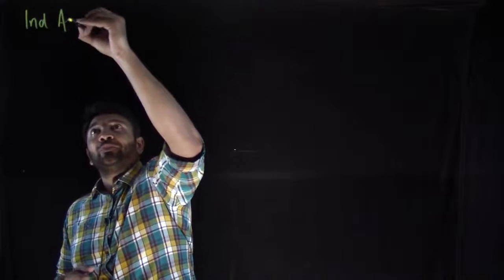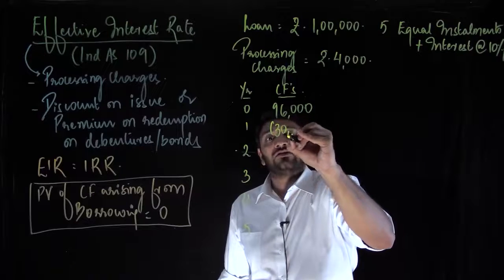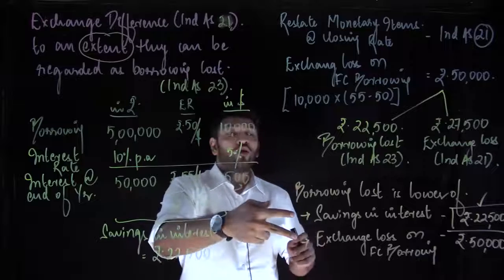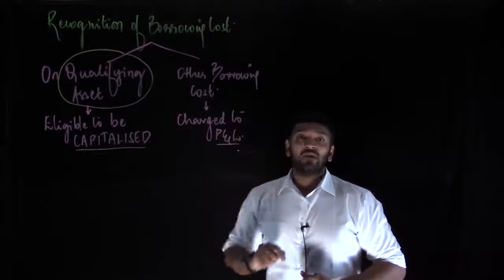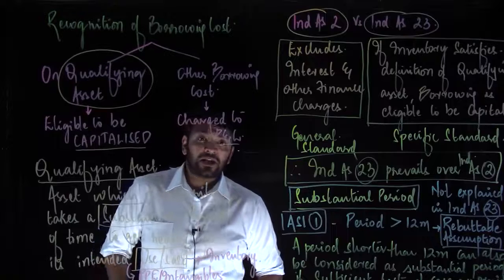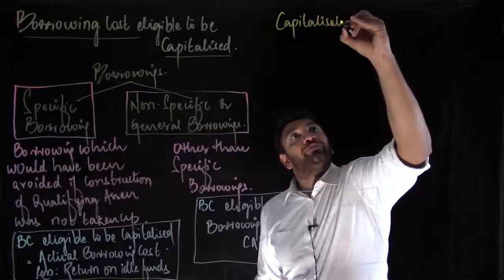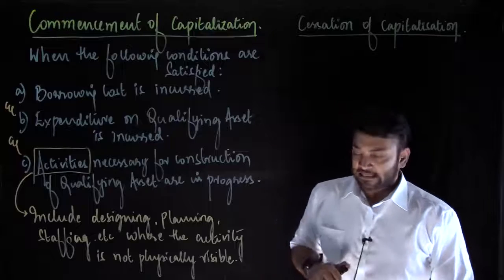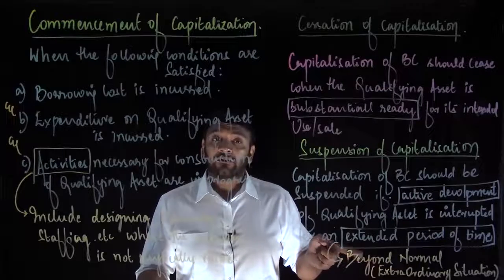CA Final Financial Reporting subject _ Sample class 1 by our Faculty Santosh Mehra sir. Demo videos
COPYRIGHTS RESERVED TO MASTERMINDS. NO PORTION OF THIS VIDEO CAN BE COPIED WITHOUT PRIOR PERMISSION FROM MASTERMINDS.